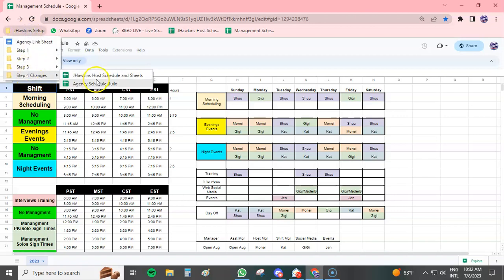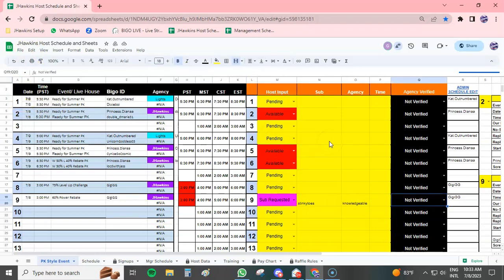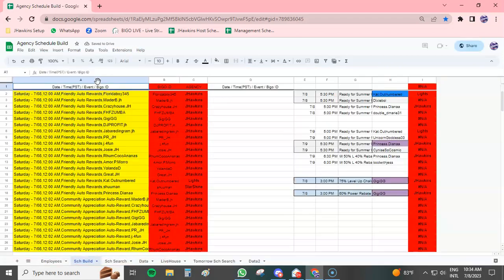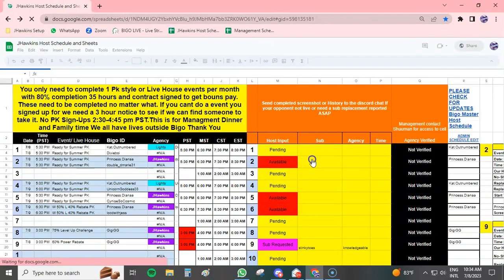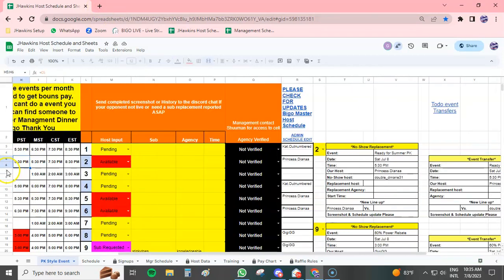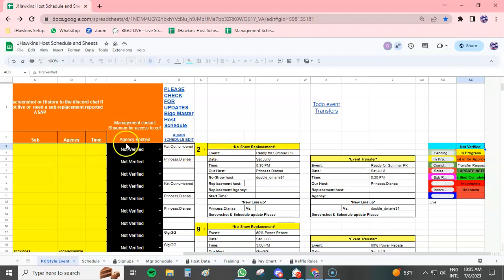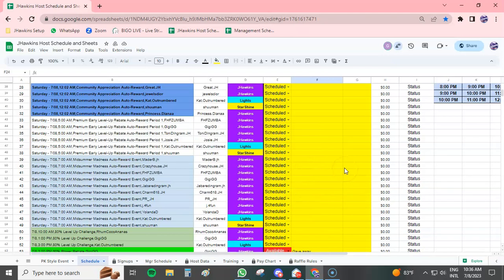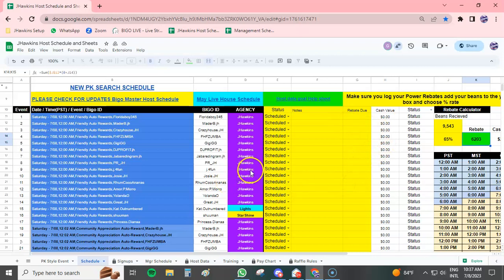Step 4 Changes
Making Schedule changes and sub info you Bigo
It a host has missed 2 pks and under 80% completion make there events available to any new host that wants it. Every host is required to do 1 pk a month either completed signup or subbed. 1 completion and over 80% completion is required to get agency pay bonus on 50k+ tiers with 35+ hours